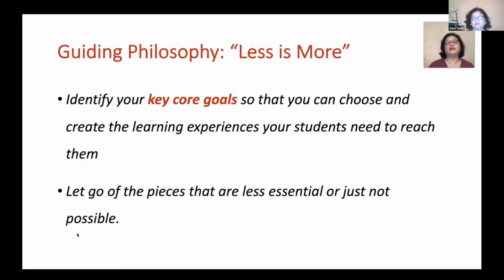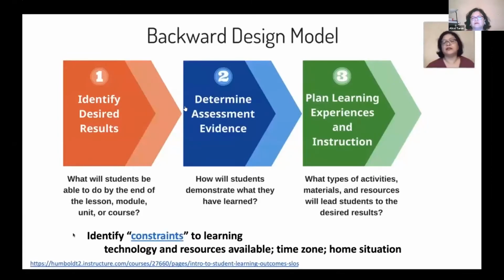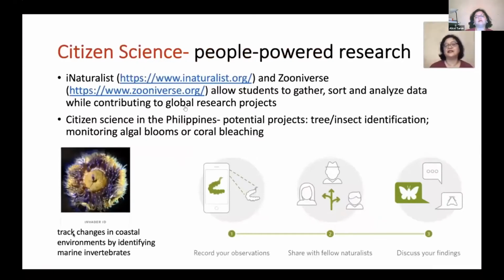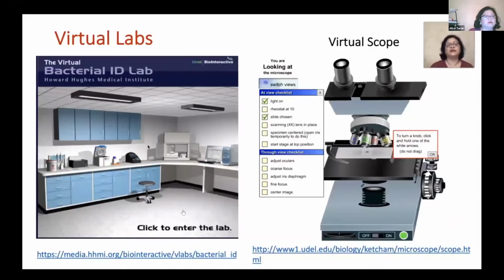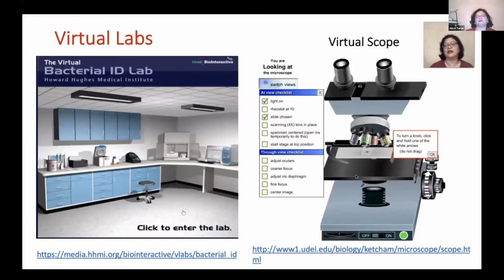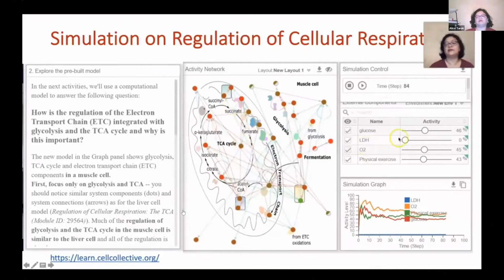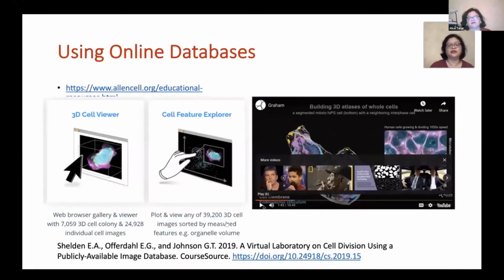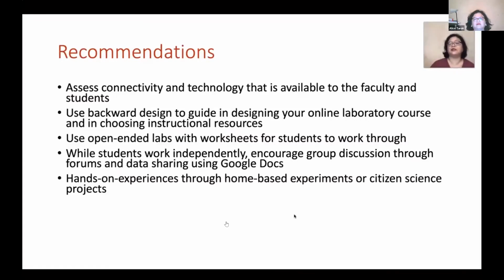Dr, Alice Saliba-Tarun: Rethinking the Biology Lab Courses for Online Instruction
ABSTRACT: The shift to online teaching is particularly challenging for science courses with a laboratory component. Central to the laboratory experience is learning hands-on techniques that are challenging to replicate. In this presentation, I will provide recommendations and resources for online laboratory courses in Biology. Important components of any Biology laboratory course are to engage the students to apply the scientific method, conduct open-ended investigational lab activities where students can generate and analyze their own data, and design their own experiments. Identifying the main course objectives and backward course design are essential to guiding the selection of activities and assessment for the lab course. The availability of open educational resources, virtual lab simulations, and mobile access widen the possibilities for engaging students in their online lab experience. I will demonstrate particular examples and resources in virtual labs and investigational activities in general biology, microbiology and field ecology.